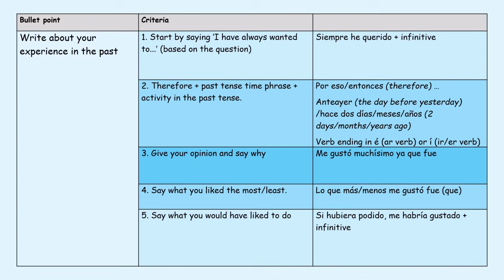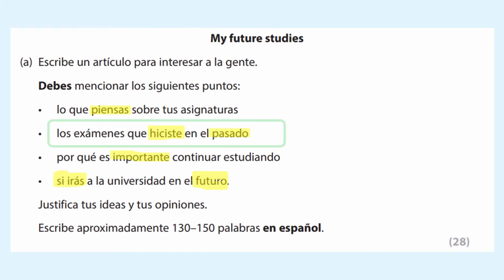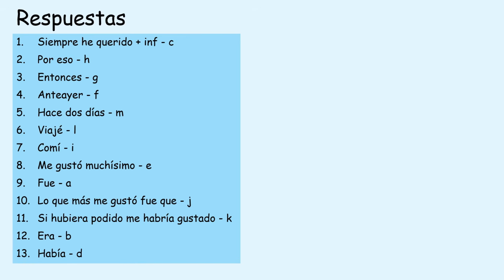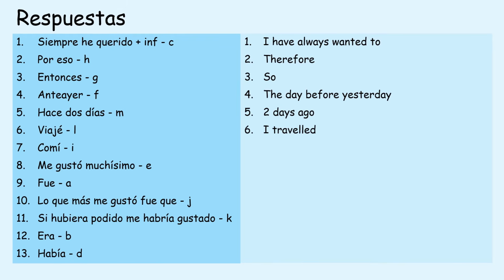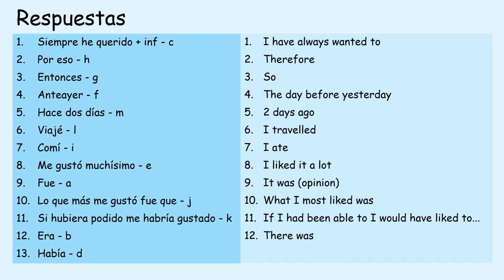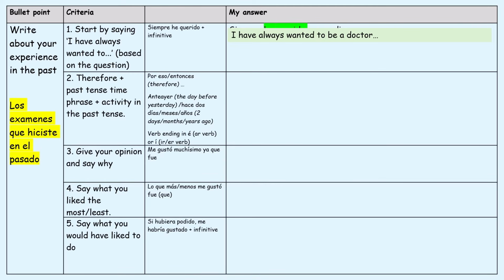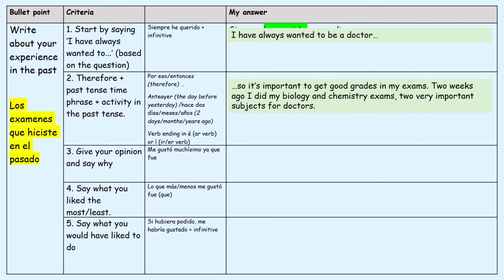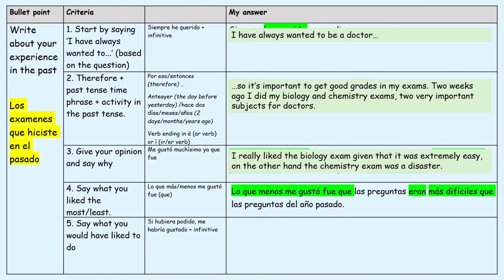GCSE Spanish Past Tense Writing 10 Minute Masterclass!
✍️ GCSE Spanish ✍️ GCSE Spanish Writing: Past Tense Paragraph for the 130–150 Word Task (Higher Tier)

Struggling to write confidently in the past tense for your GCSE Spanish exam? In this video, we break down exactly how to structure a paragraph in the past tense for the higher-tier 130–150 word writing task.

Using a clear structure grid packed with complex phrases, time markers, and grade-boosting expressions, you’ll learn how to write a model answer that ticks all the exam board boxes. Whether you're aiming for a Grade 5 or pushing for a 9, this video is here to guide you, step by step.

📚 In this lesson:
✅ Learn how to write in the preterite and perfect tenses
✅ See how to include complex structures and varied opinions
✅ Use high-impact vocabulary to impress the examiner
✅ Understand how to make your writing flow naturally

🎯 Perfect for students sitting the Edexcel or AQA GCSE Spanish exams who want to boost their writing grades fast.